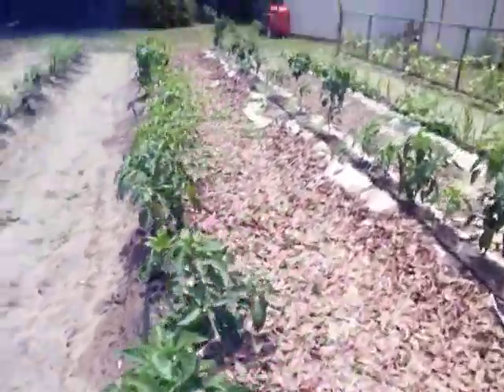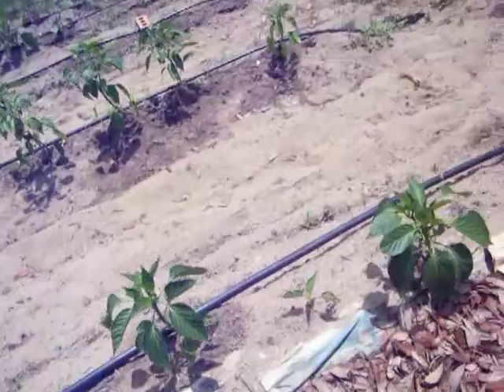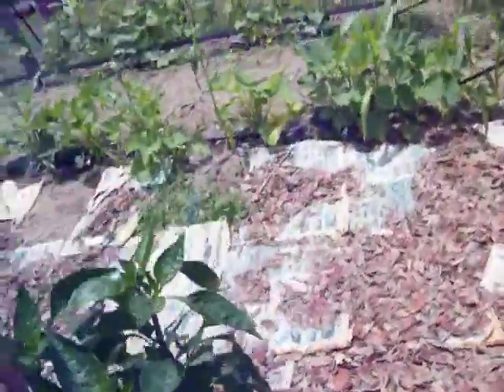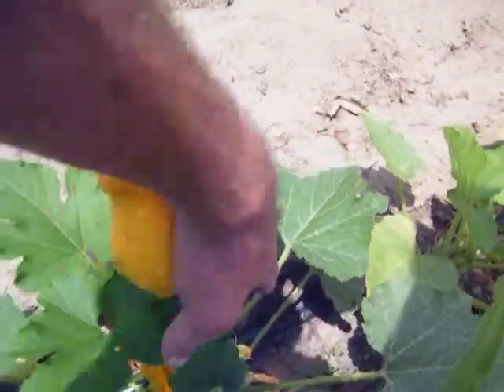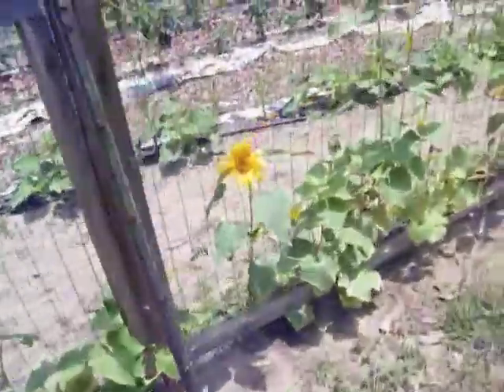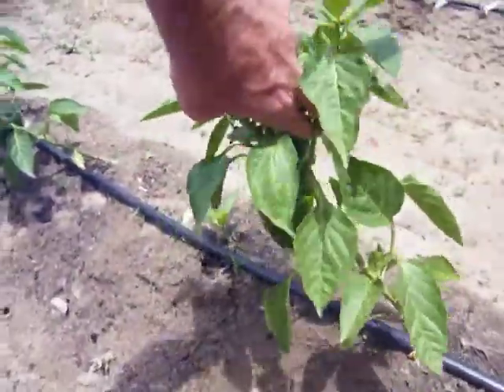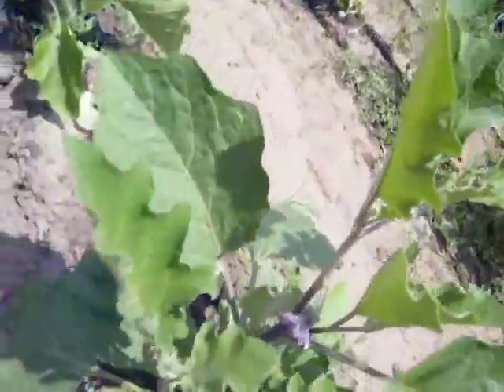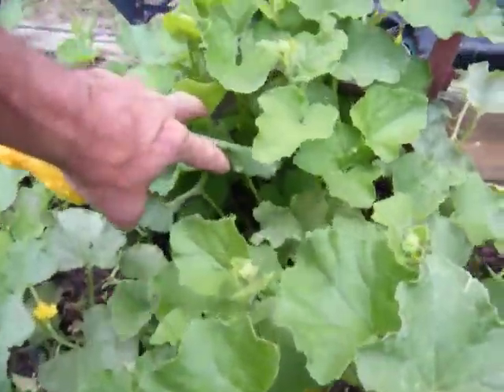Did you see the size of that Pepper?